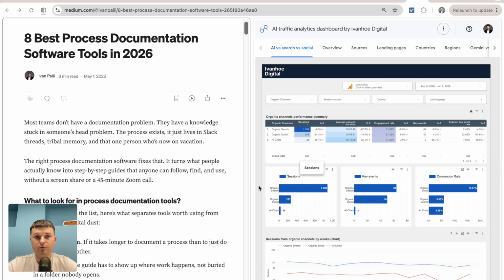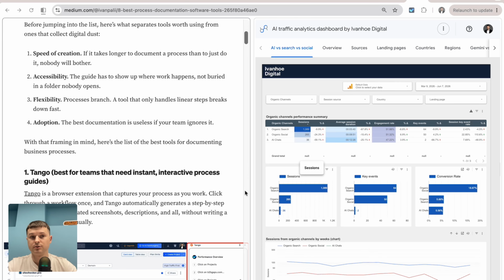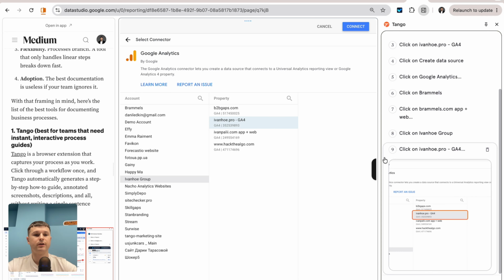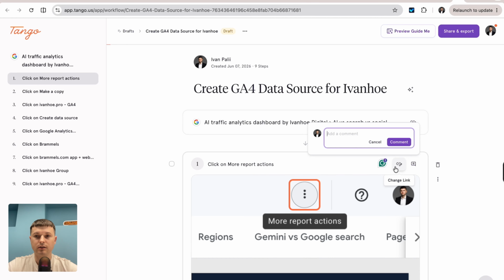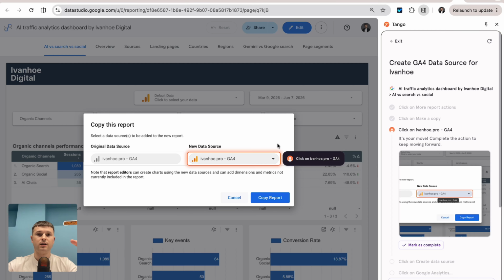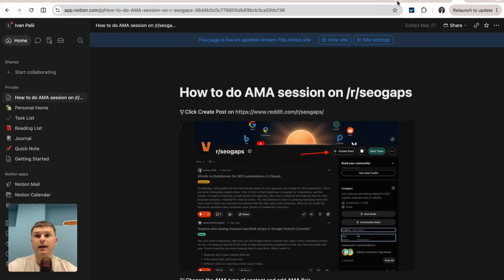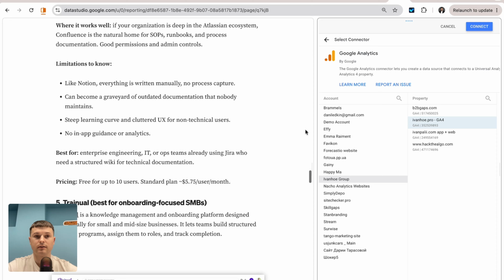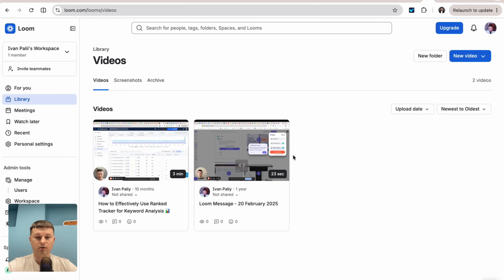6 Best Process Documentation Software Tools in 2026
In this video, I walk through the best process documentation software tools: what each one does well, where it falls short, and which one I'd recommend depending on your team's actual problem.

Tools covered in this video:

1/ Tango is the best for teams that need instant, interactive process guides). Captures your workflow automatically as you click through it, generates step-by-step guides with annotated screenshots, and delivers them as real-time on-screen guidance inside the actual application with Guide Me. The only tool with branching logic for conditional workflows, Secure Blur for sensitive data, and step-level analytics.

2/ Notion is a flexible and widely used knowledge hub. Strong for building internal wikis and SOPs.  Powerful as a documentation home, not as a creation or delivery tool.

3/ Confluence is an enterprise standard for team wikis and technical documentation. Deep Jira integration makes it essential for engineering and product teams. Great as a documentation repository, not built for automatic capture or interactive guidance.

4/ Trainual is built specifically for onboarding and process documentation. Strong for people, process, and policy documentation. Better suited for role-based playbooks than software workflow SOPs.

5/ Loom is fast, async video walkthroughs. Great for quick explanations. Falls short as a process documentation tool because videos can't be skimmed, updated without re-recording, or delivered as on-screen guidance.

6/ Guru is a knowledge management platform with a browser extension that surfaces information in context. Strong for sales and support teams. Better for knowledge retrieval than process capture or creation.

Why Tango leads the list:

- Automatic capture. Click through a process once, Tango builds the guide, and the Guide Me feature delivers process documentation as interactive on-screen guidance inside any web application.
- Branching logic handles conditional workflows.
- Secure Blur redacts sensitive data automatically at capture time.
- Step-level analytics show where employees drop off so you can fix friction fast.
- One captured workflow outputs to PDF, HTML, Markdown, interactive walkthrough, and on-screen guidance simultaneously.